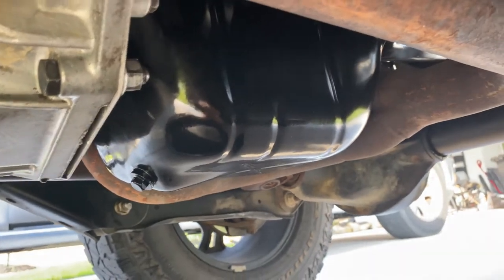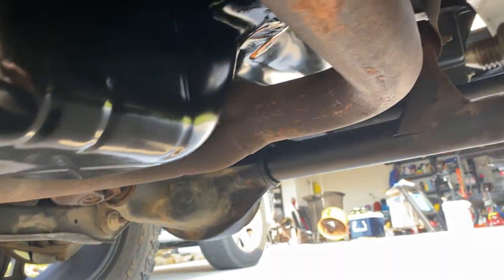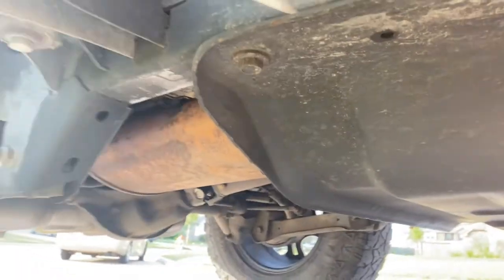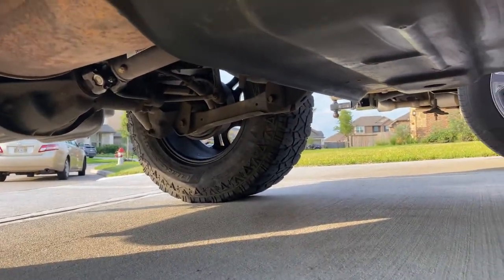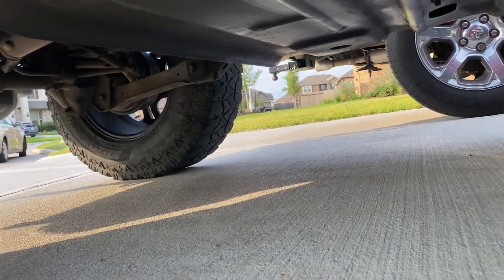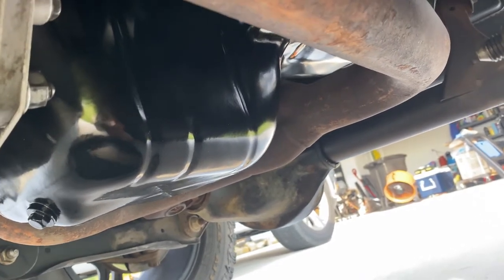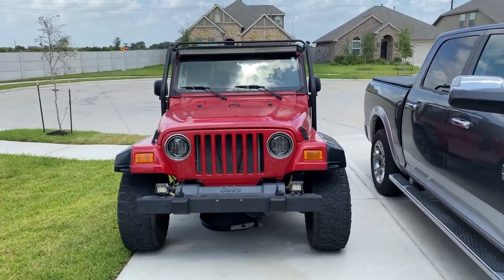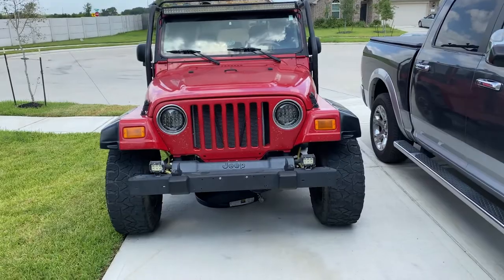VLOG 066 Project TJ Update Smittybilt SRC Roof rack The Real Life AAMCO Rip Off / Jeep Slop Shop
Took to AAMCO in Missouri city and got ripped off
later taken to Jeep Slop Shop and found more issues AAMCO caused.
after $2400 in repairs at AAMCO and $2200 at JSS I am still leaking oil.

AAMCO
Rear diff bearings
New HVAC evaporator coil
new fron coils

Jeep Slop Shop
AC HVAC Repair
new Rear Axle Seals
new oil pan and multiple gaskets
suspension repairs

Smittybilt SRC Roof Rack